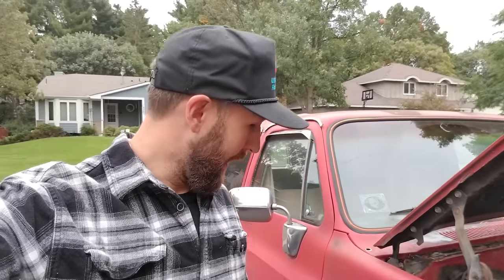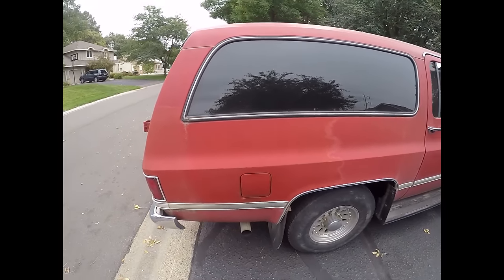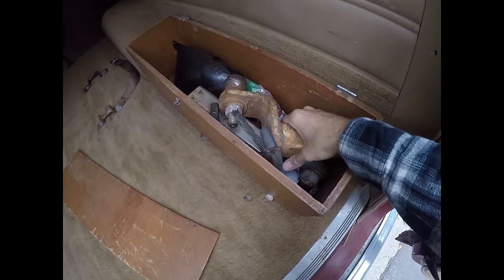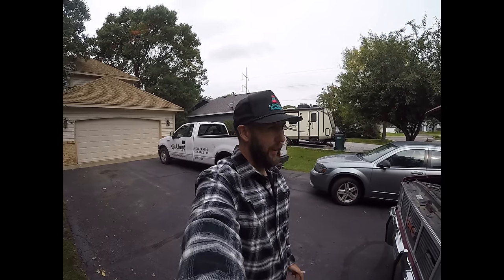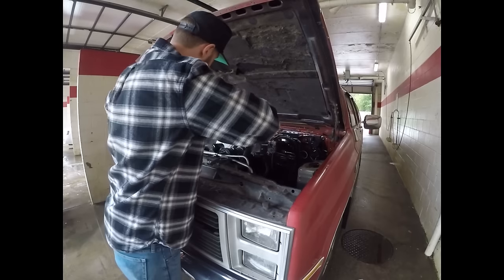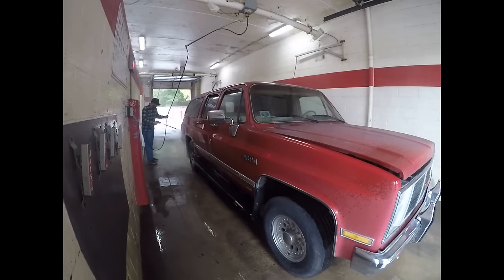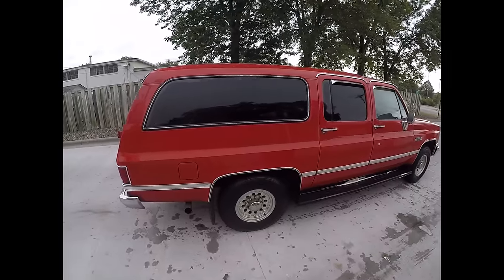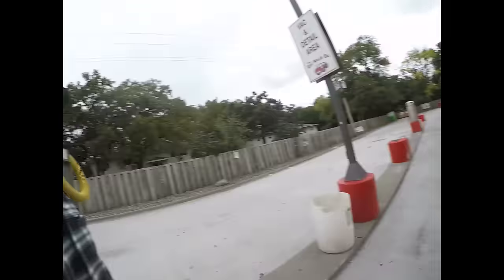454 Chevrolet/GMC Suburban Preview & Cleanup - Vice Grip Garage EP11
A little preview of the 1986 Suburban I just picked up.  I'll clean it up a little bit and most likely just flip this truck (or should I?) - its in GOOOD shape for the year!

SEND ME JUNK:
Lewisburg, TN
37091